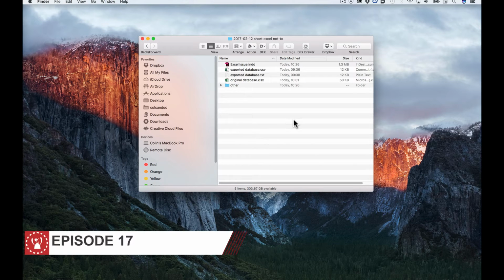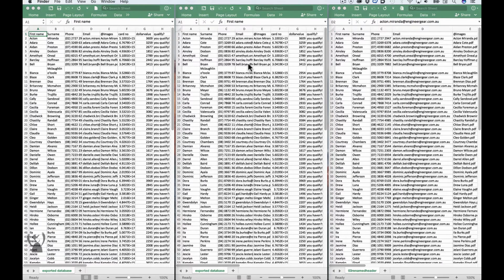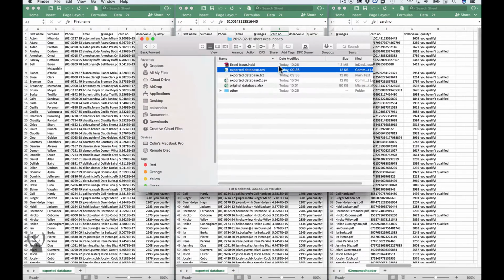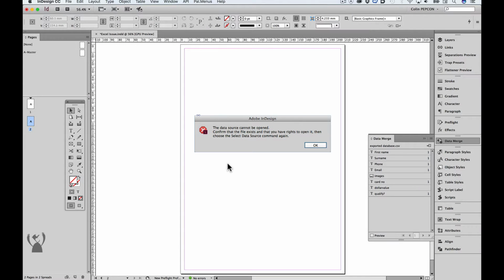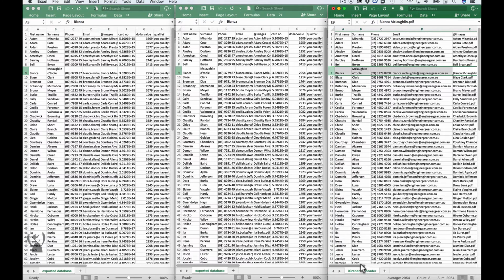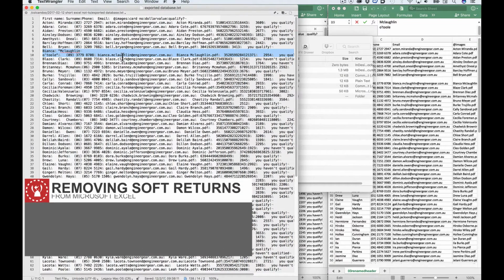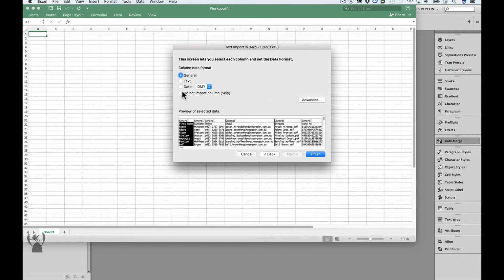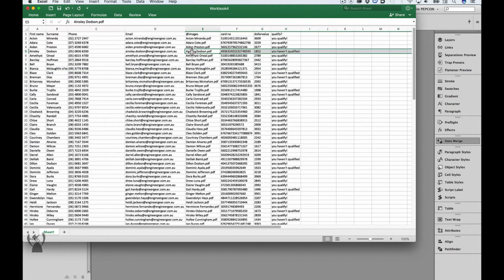Episode 17: Dangers of opening a CSV or TXT file directly into Excel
This episode demonstrates the dangers of opening CSV or TXT files directly with Microsoft Excel by either dragging and dropping, or double clicking. I have seen this done so often by people of all skill levels, and while it seems harmless enough, it can have catastrophic consequences if users aren't paying attention.

0:00 Channel Introduction and video description
0:20 Truncating Numbers issue
2:30 File already open bug
3:35 Soft Return behaviour
5:32 Import rather than open
7:15 Last word and End Credits

Discussed in this video is the topic of "soft returns". They can ruin a Data Merge campaign, but luckily they can be eliminated.